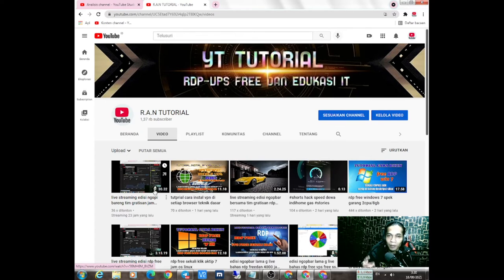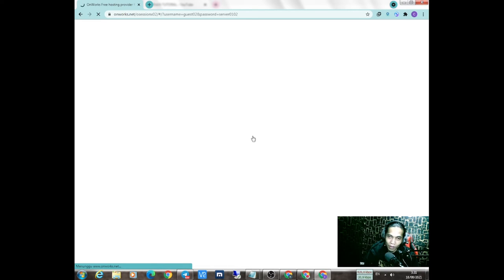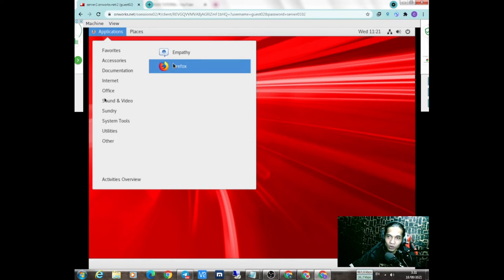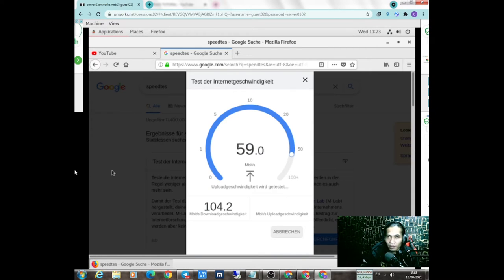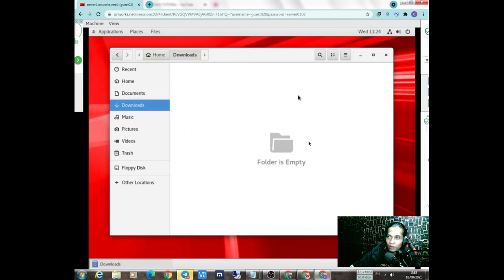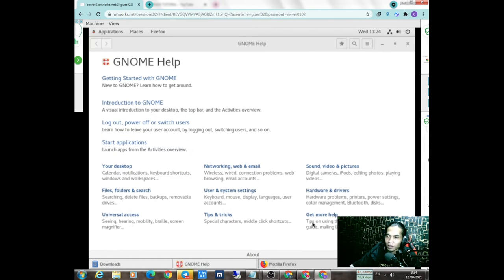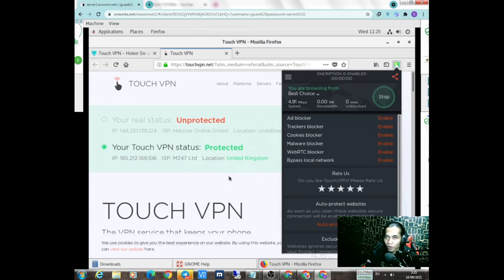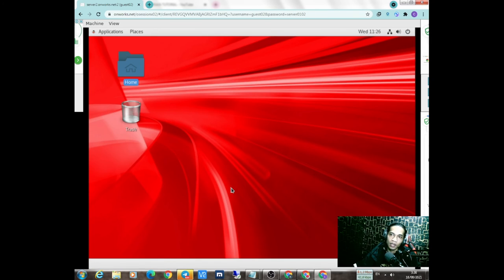remote windows 10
selamat datang di cahnel ran tutorial